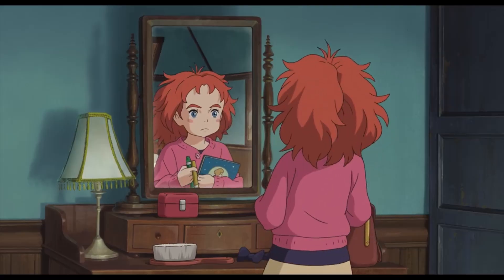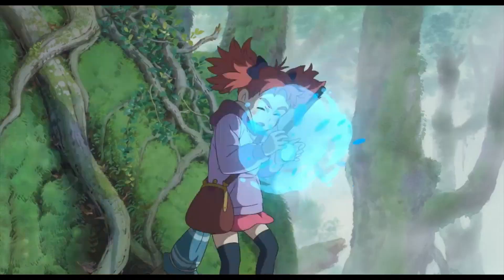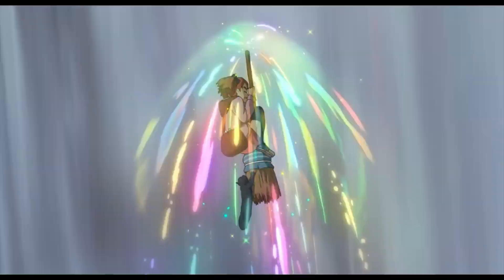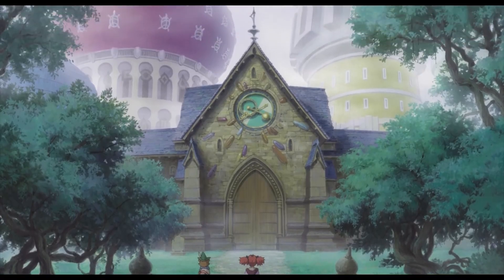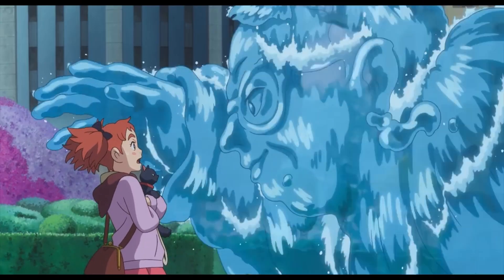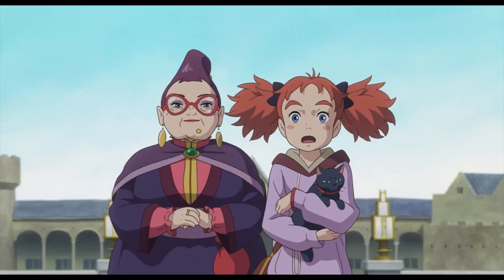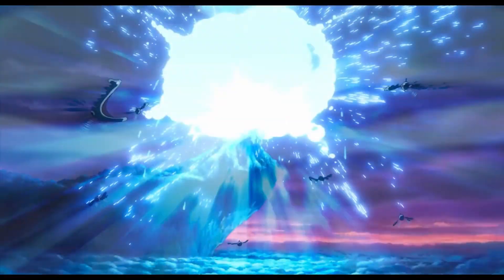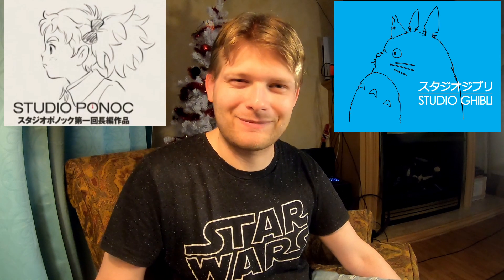Mary and the Witch's Flower - Movie Review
What Goes Everyone!
Welcome back to Episode 3 of Ami-May where we take a look at "Mary and the Witch's Flower".

Also, if you wanna see what movies I've been watching, be sure to check out my Letterboxd account